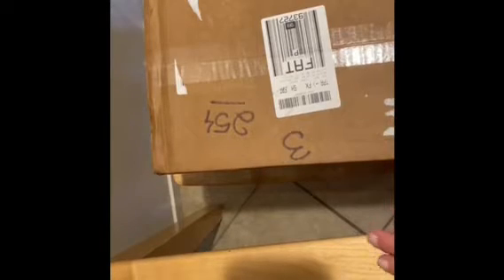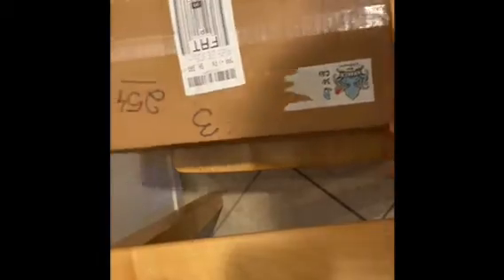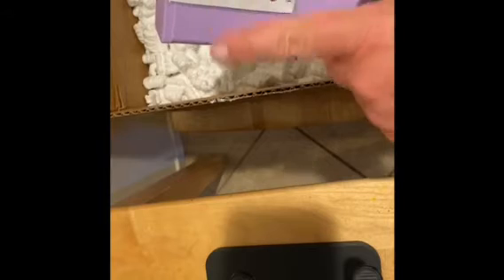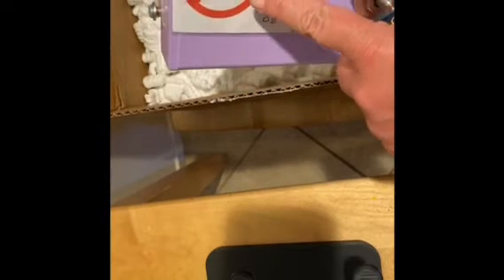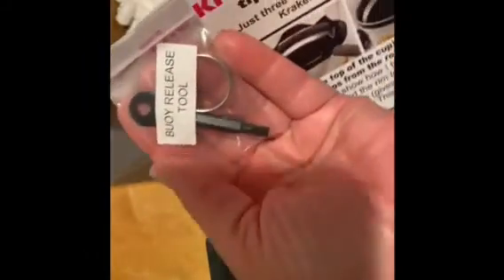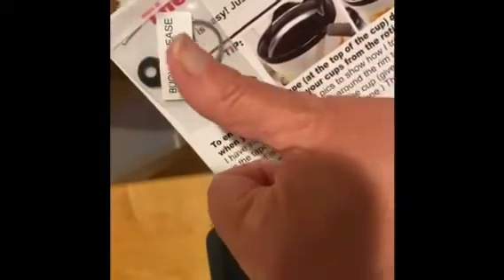The Kraken Mini Rotisserie TM: Original Magnetic Cup Turner "Kraken Love" Customer Created Videos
Video Credit to: Marjet Knight

TO VIEW OUR ETSY SHOP AND PURCHASE OUR PRODUCTS: